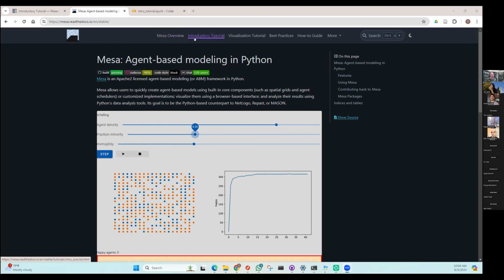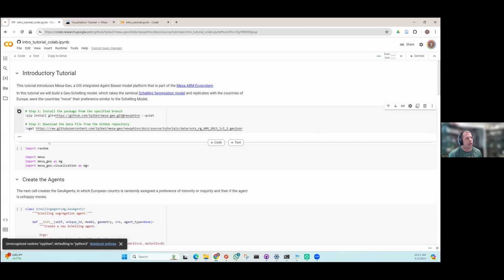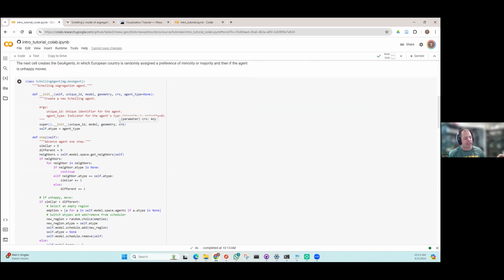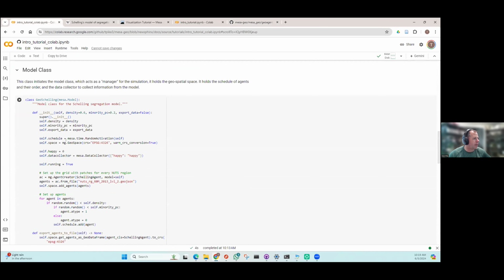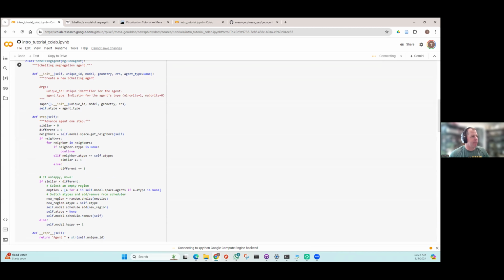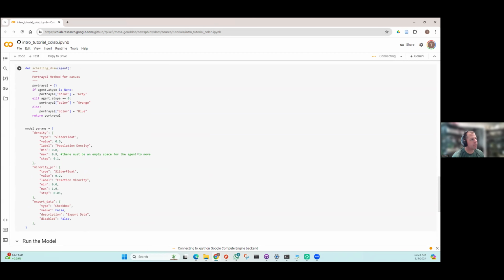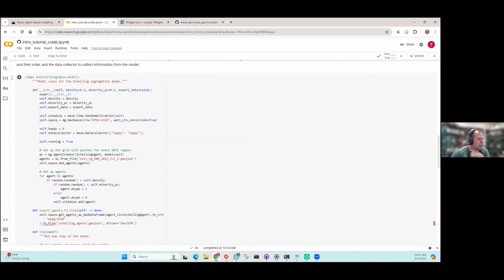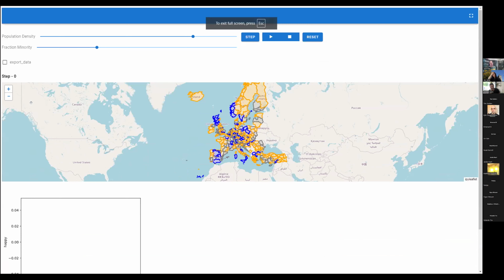[CSSSA Tutorials] Mesa-Geo: Agent-Based Modeling and Geographical Information System in Python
This tutorial will take attendees through a quick overview of Mesa (Agent Based modelling in Python) and then go step by step through a tutorial of Mesa-Geo. For this tutorial, we will build a Geo-Schelling Model that takes the seminal Schelling Segregation Model, but this time applies to the countries of Europe. This tutorial will provide users a basic understanding of integrating GIS into Mesa and ABMs.

Speakers: Tom Pike, Jacqueline Kazil, and Boyu Wang